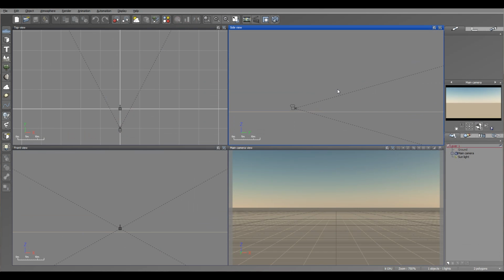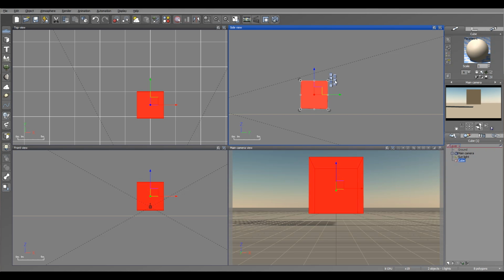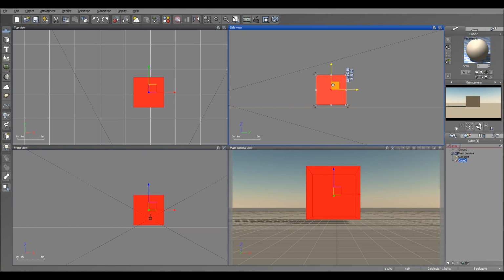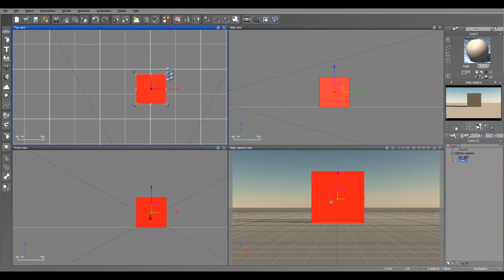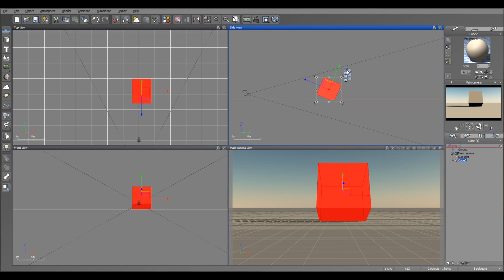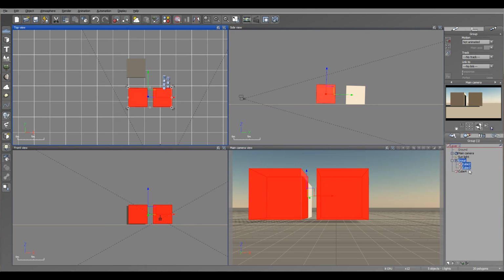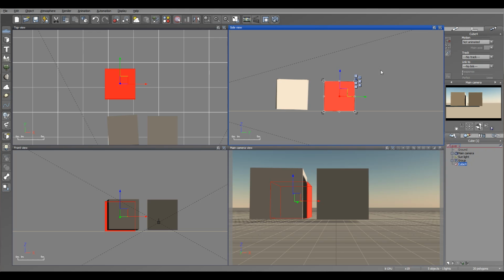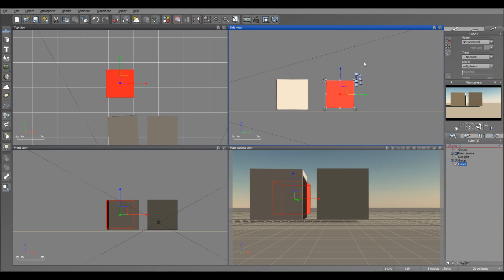Vue 11. Interface, Gizmo [dv11]